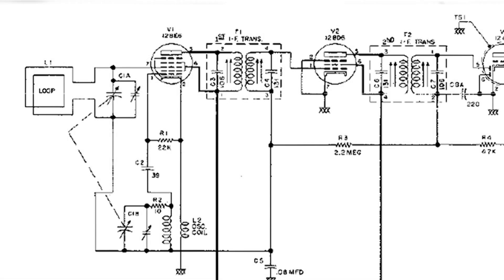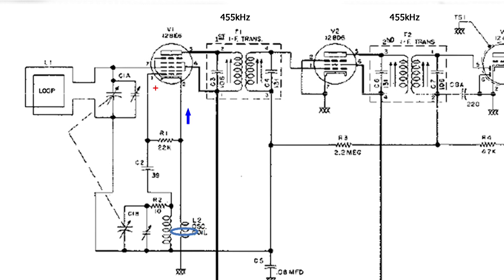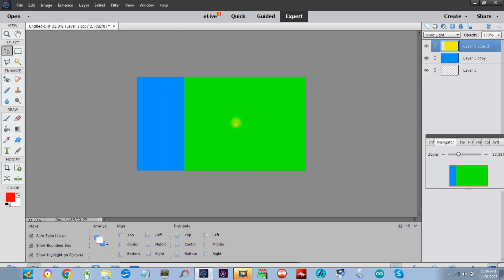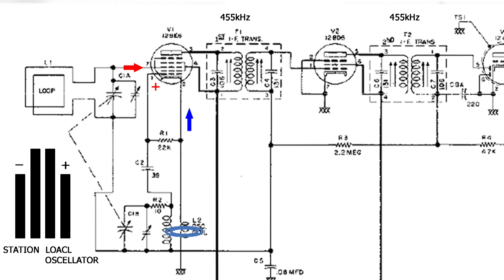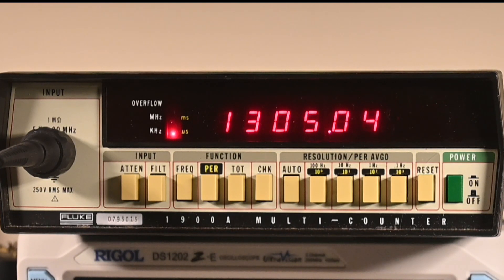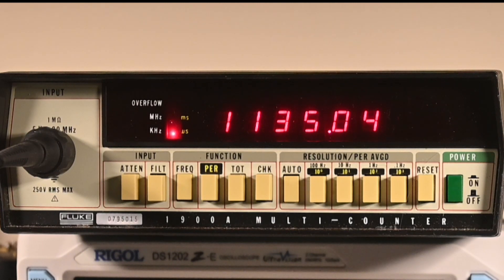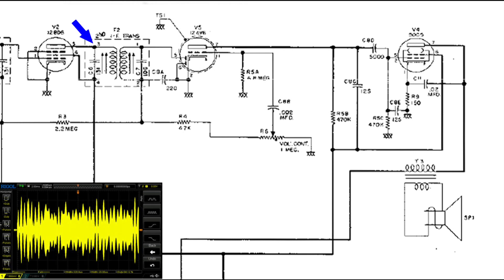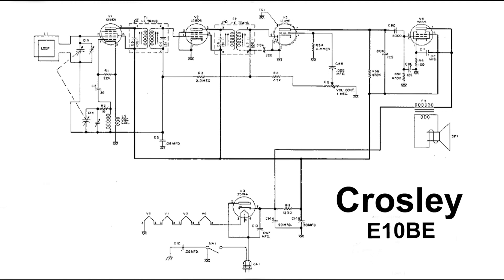How Superheterodyne Works